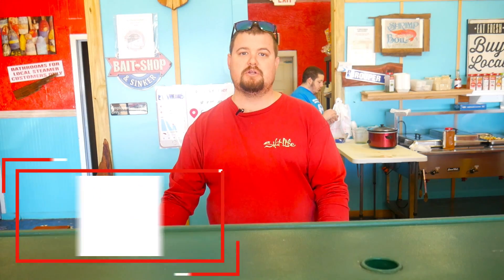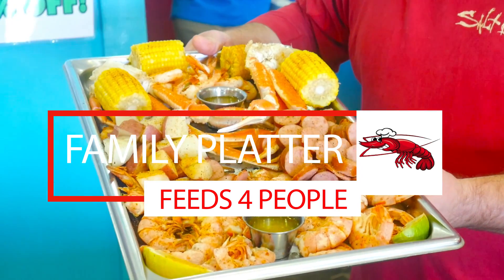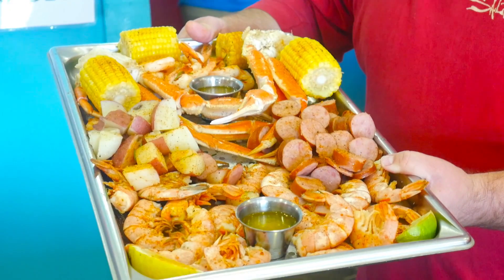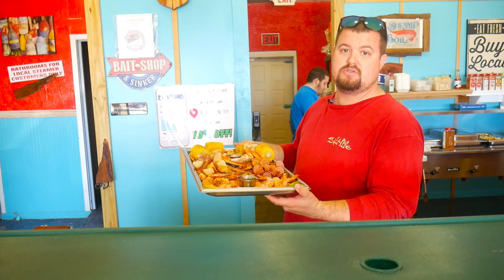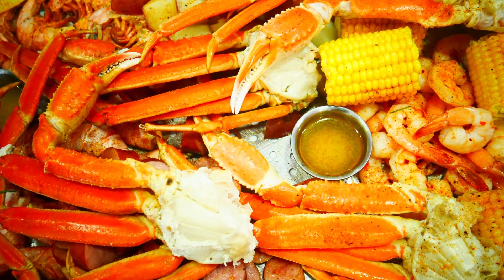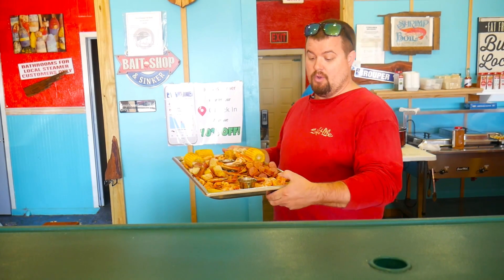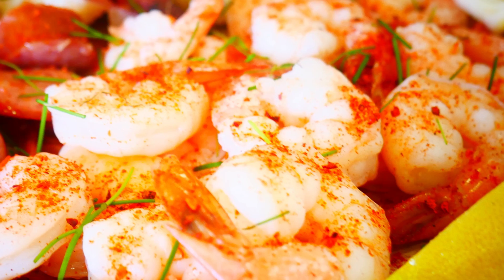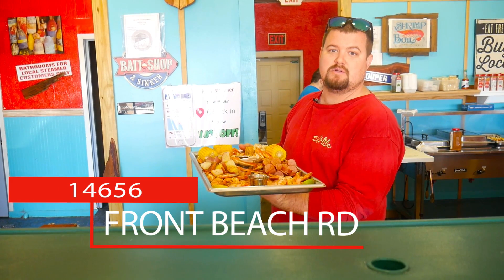The Family Platter at Local Steamer Seafood Market in Panama City Beach